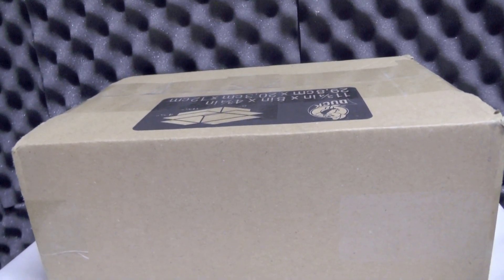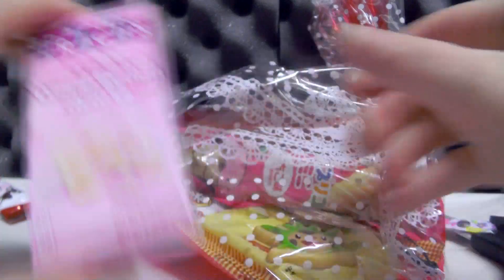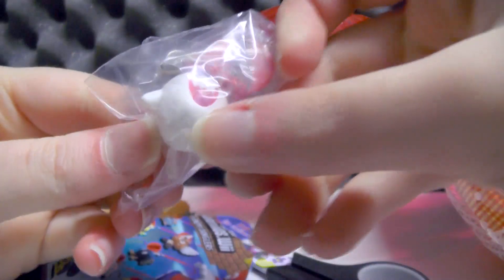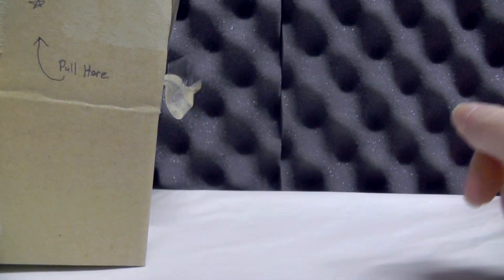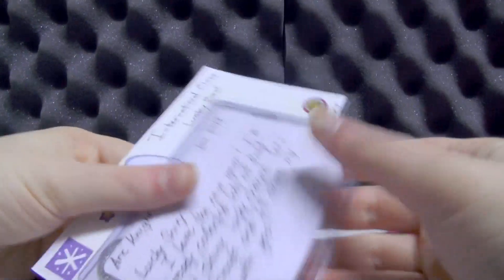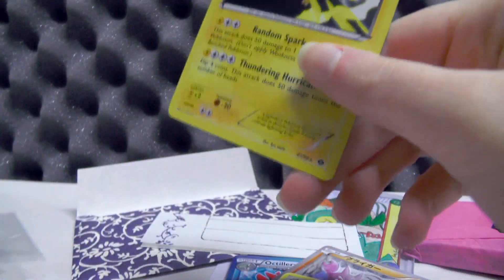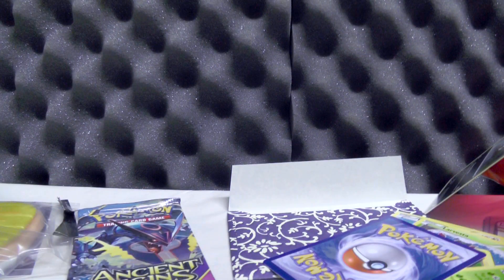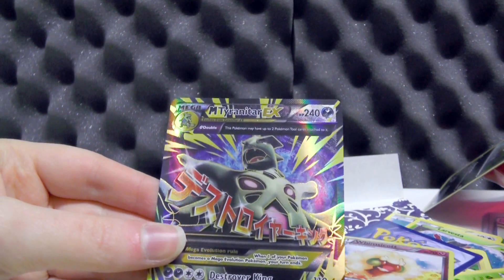The First Pokemon Lucky Box Opening of 2017!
How did we get to March without a Lucky Box opening on the channel?! Well, they're back for another year and aren't going anywhere soon :D